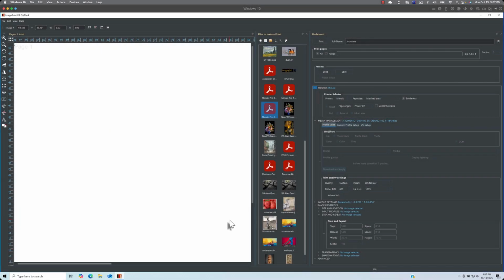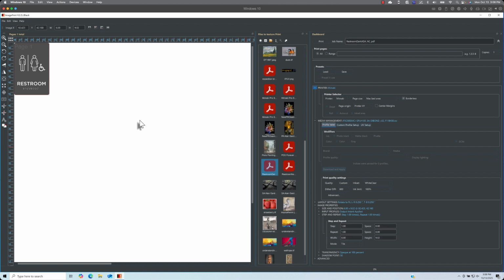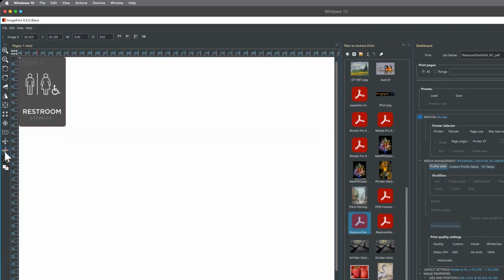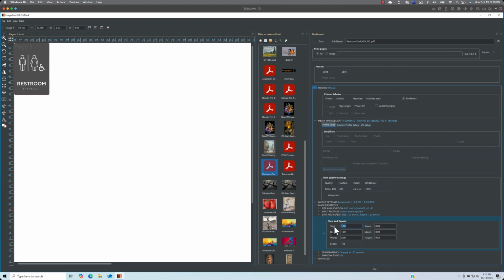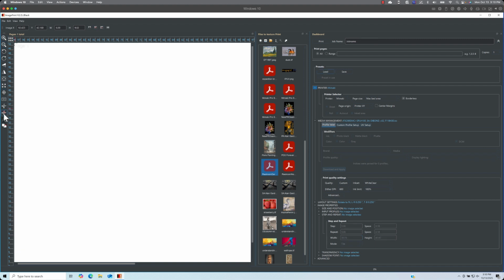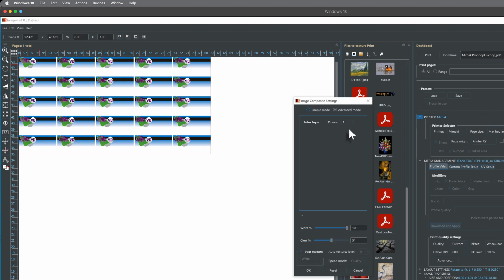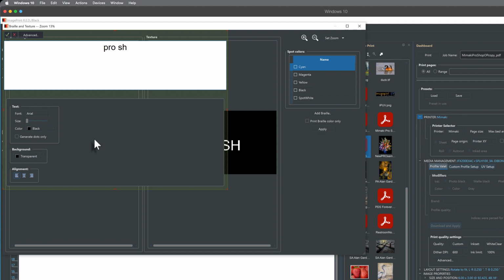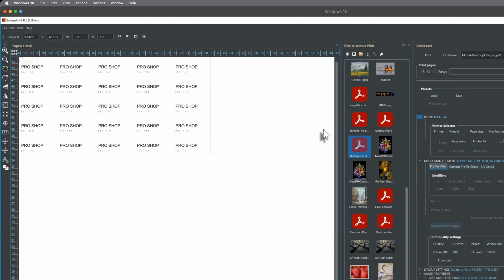How to Print Braille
This video shows you how to print both production level Braille files and in RIP creative Braille.